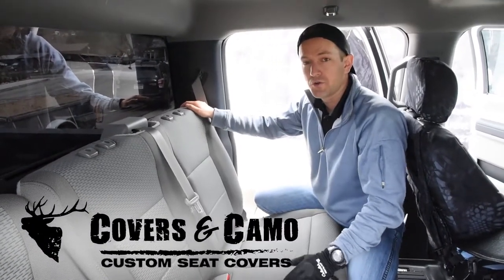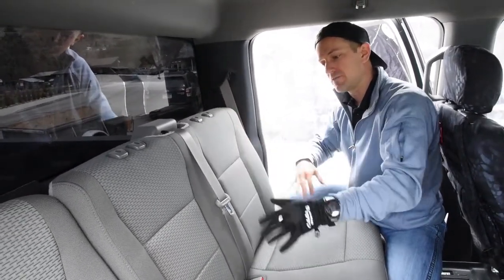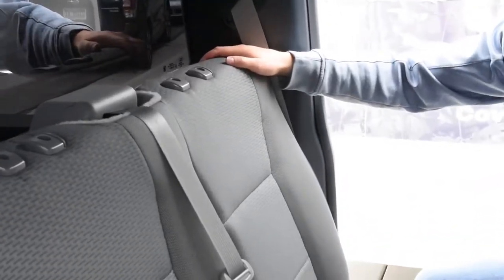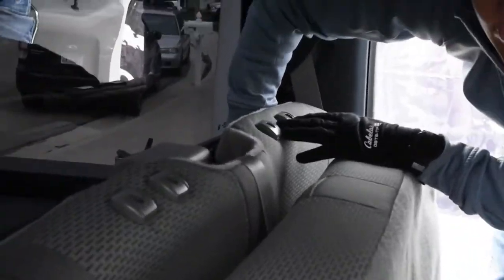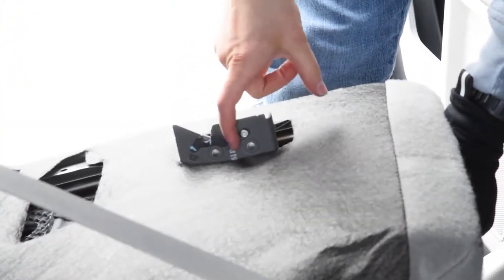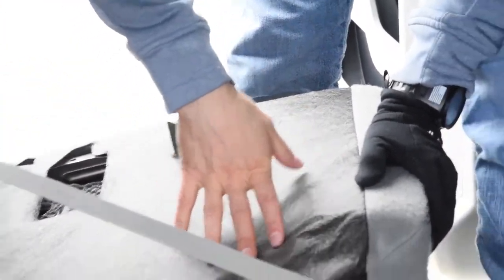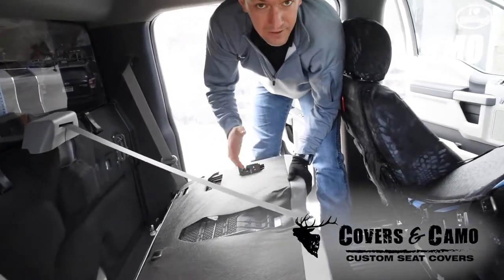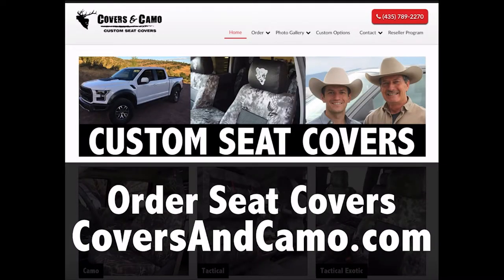How to release the rear seat 60 section backrest on the 2019 Ford F350